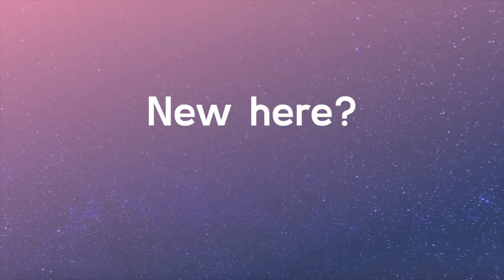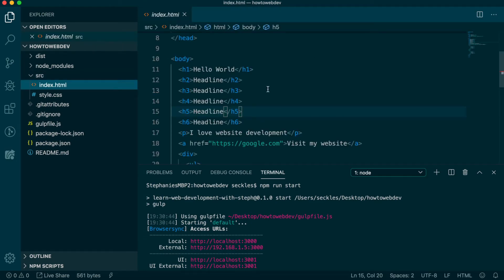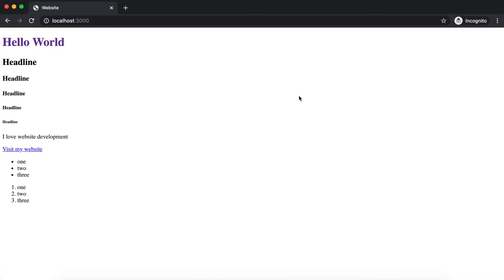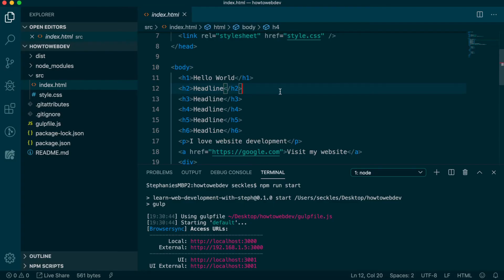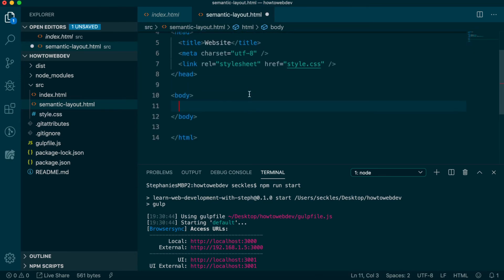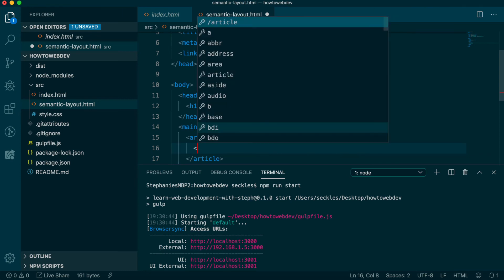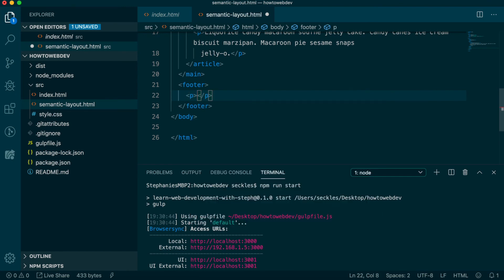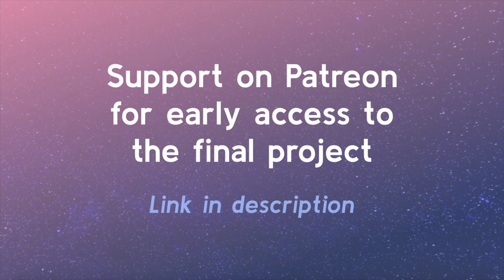Ep4: Semantic HTML Structure | HTML Basics - Learn How to Make a Website with Steph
Episode 4 in the series “Learn How to Make a Website with Steph” covers creating a semantic HTML structure, including creating your first page layout.

View the post for an expanded video transcript and copy/paste code samples used in the video: